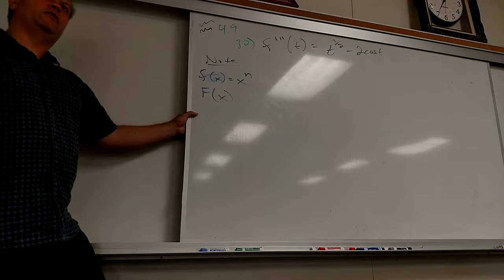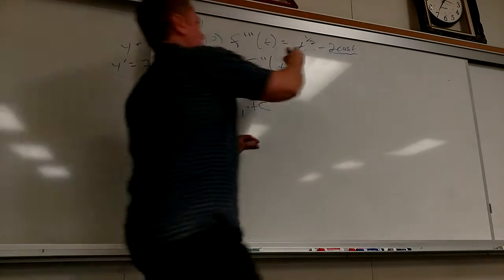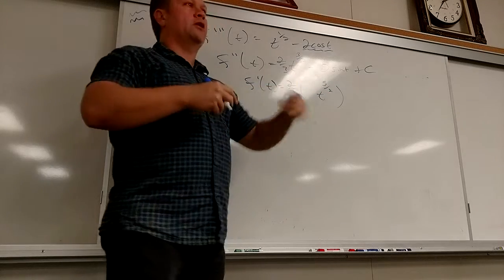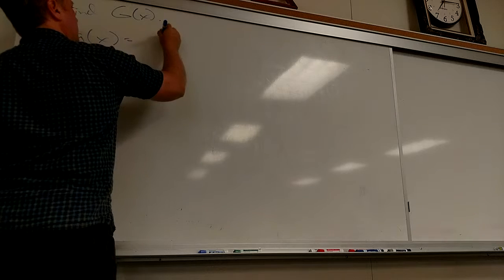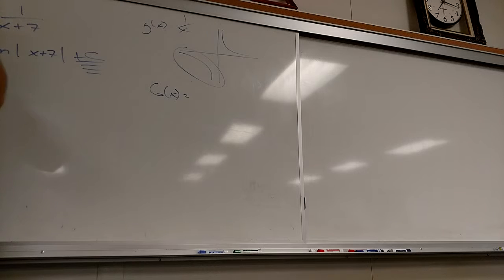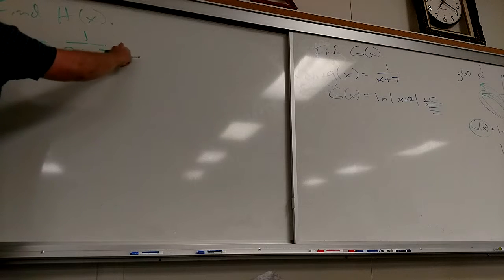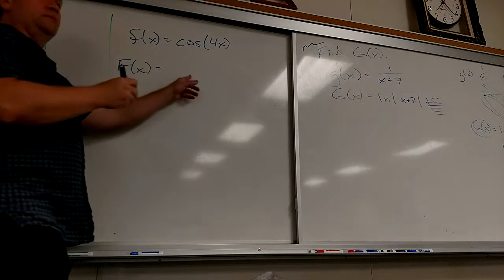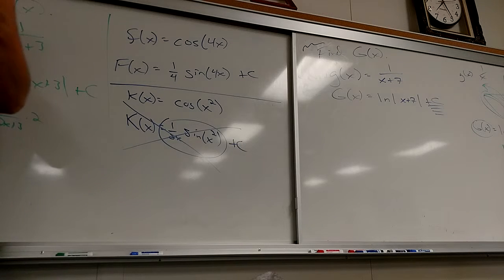Math 180, April 23 Lecture, part 1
Anti-derivative practice